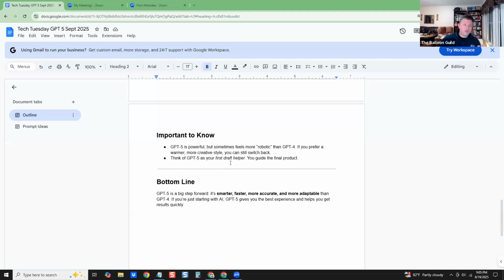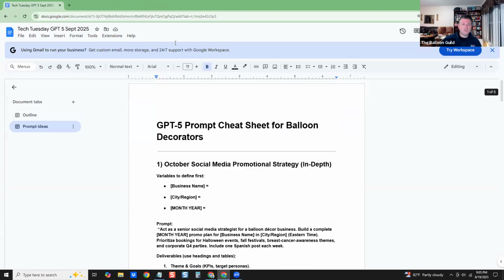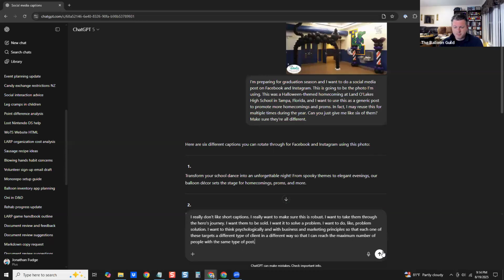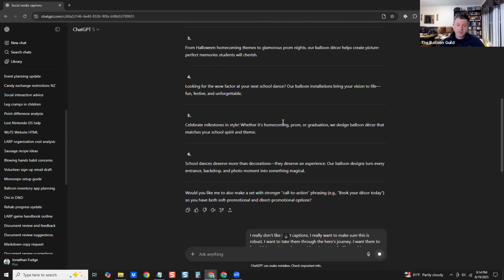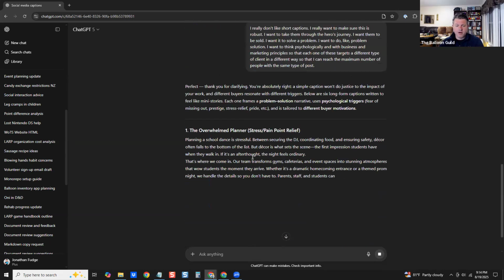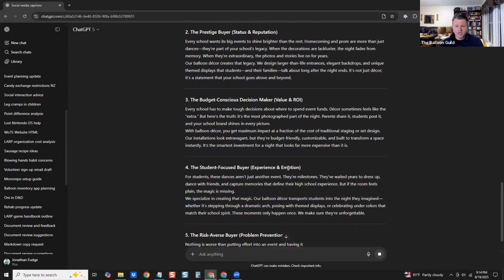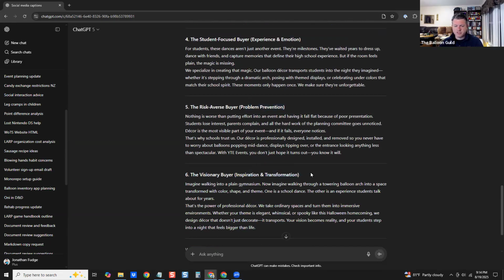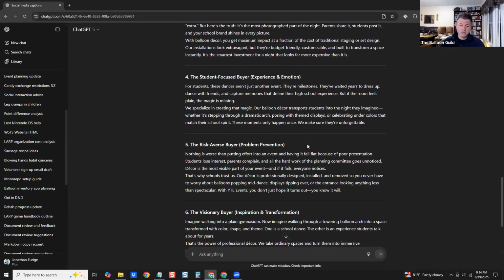GPT 5 Introduction - The Balloon Guild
Harness GPT-5 to Grow Your Balloon Business – The Balloon Guild

Welcome to the official YouTube channel of The Balloon Guild, your premier subscription-based resource for balloon décor professionals. In this video, we explore how GPT-5, the latest AI technology, can help decorators save time, boost creativity, and grow their businesses.

You’ll learn:

How to use GPT-5 for social media captions, blogs, and marketing

Ways AI can improve client communications and proposals

Event planning prompts and productivity tips tailored for balloon professionals

Real examples of GPT-5 prompts you can use right away

Whether you’re just starting with AI or want to stay ahead of industry trends, this class is packed with practical, easy-to-follow ideas.